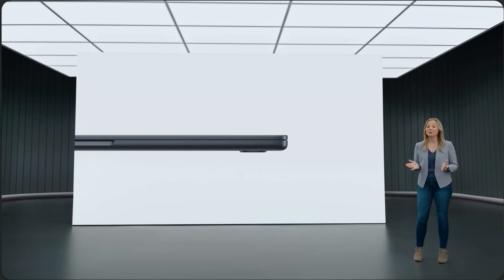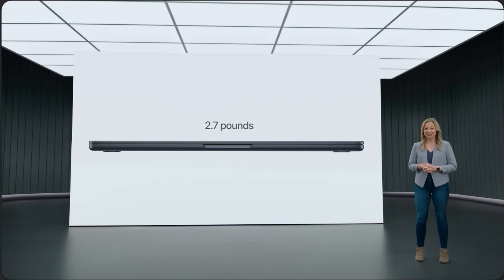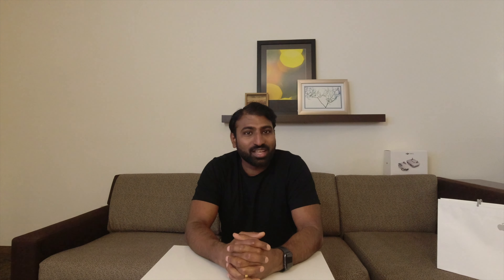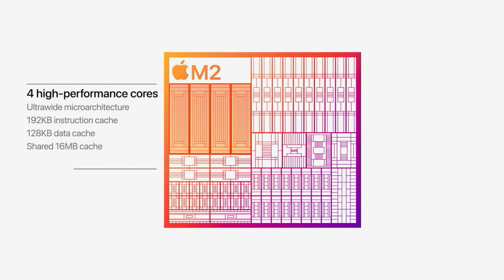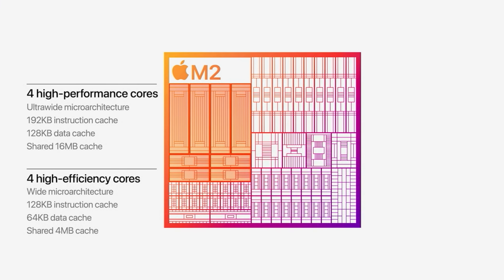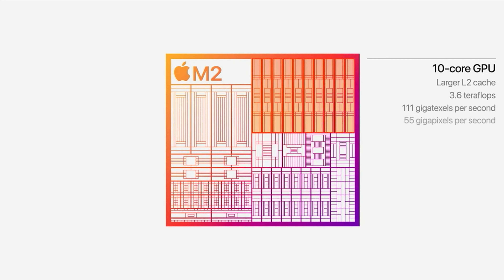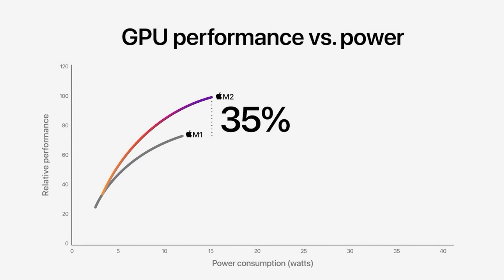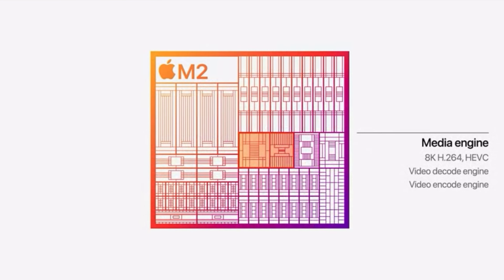WWDC : Apple New MacBook Air M2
Should you buy M2 MacBook Air or go for 14 inch MacBook Pro?